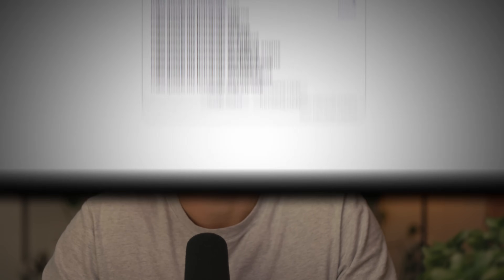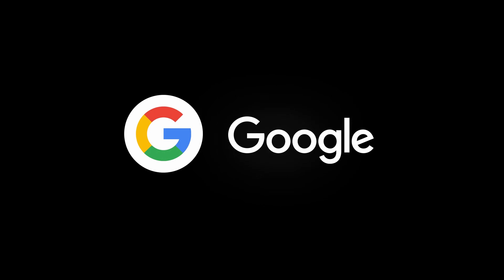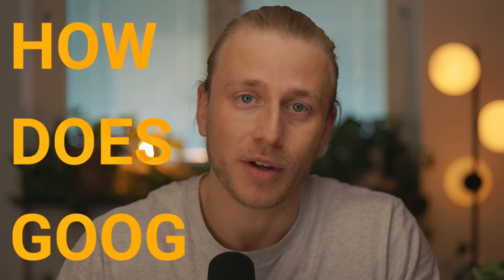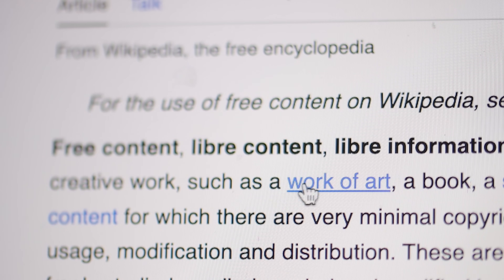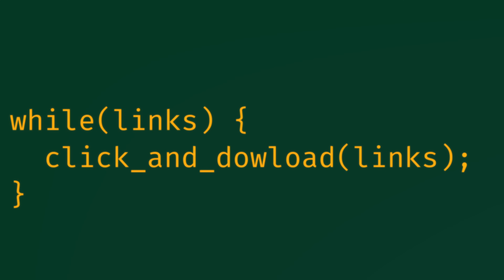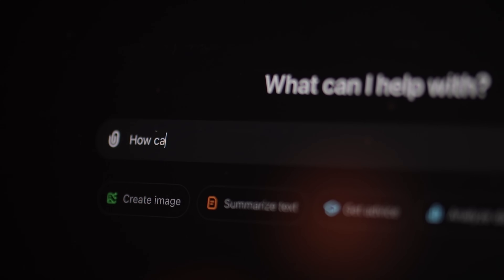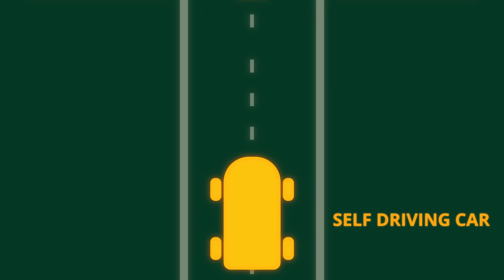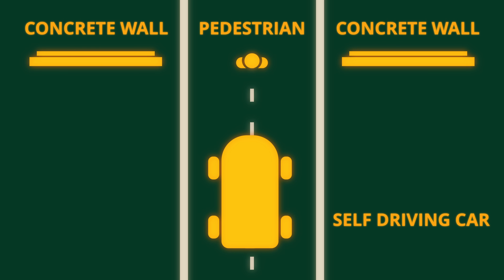The coding method behind ChatGPT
How ChatGPT Learned To Speak
In this video I explain how creating a Large Language Model like ChatGPT works. How they train chatGPT on the entire internet. Basically how to build ChatGPT.

Camera gear

Main Camera
B- Cam
Main lens
B-cam lens

Main light
Fill light
Softbox main light

Audio recorder